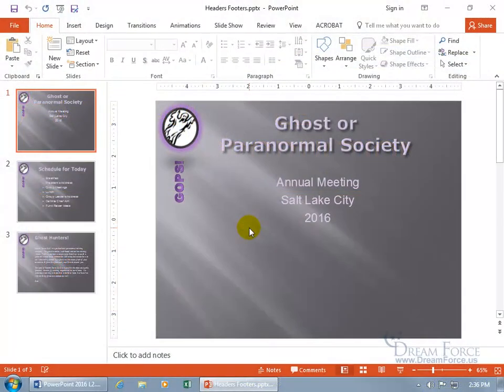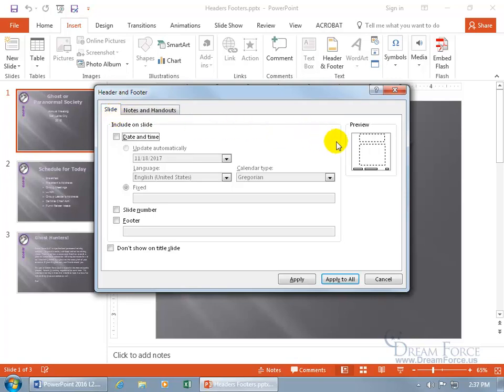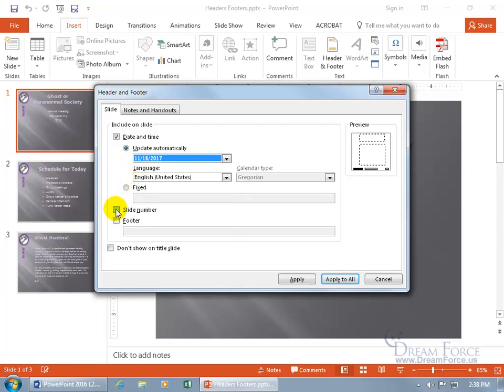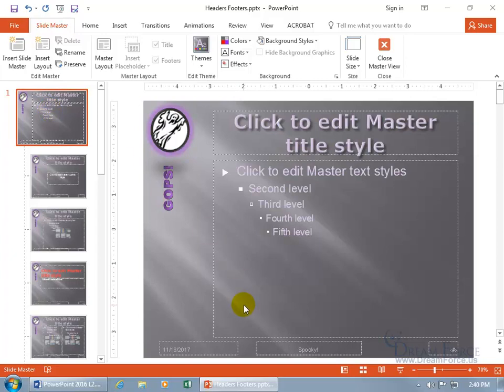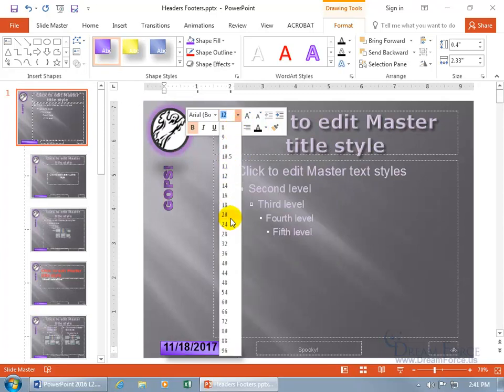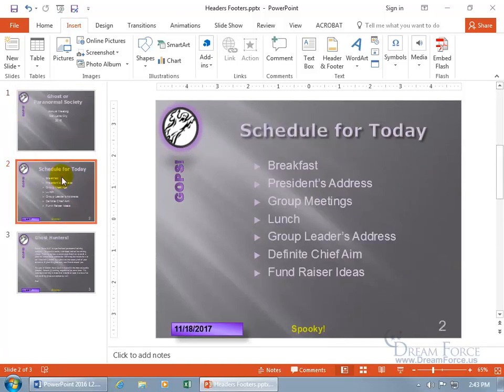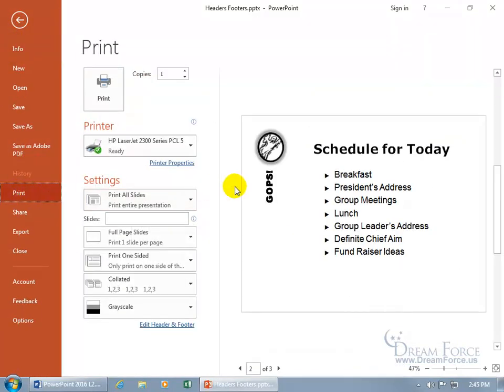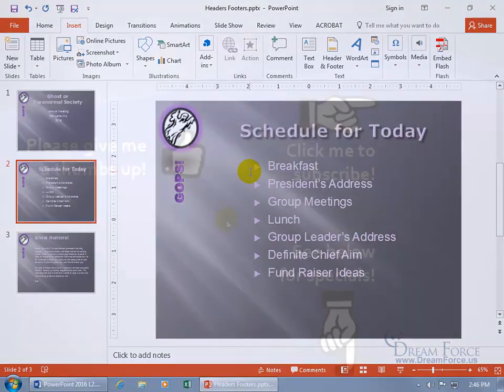Microsoft PowerPoint 2016: Headers and Footers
Microsoft PowerPoint 2016 training video on how to add Headers and Footers to your Slides and Slide printouts including: page numbers, date and time, or any text you want to add.